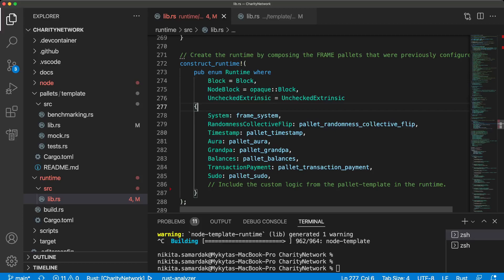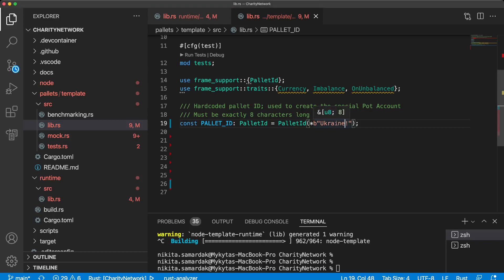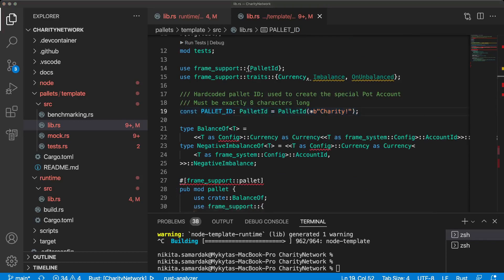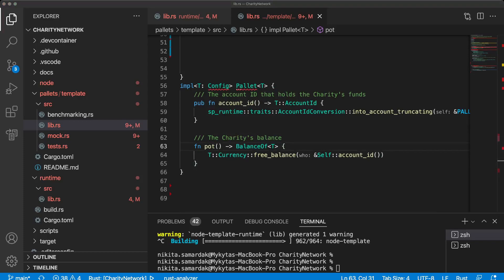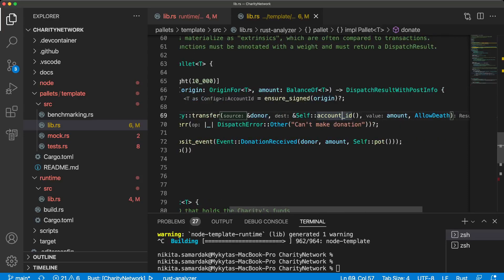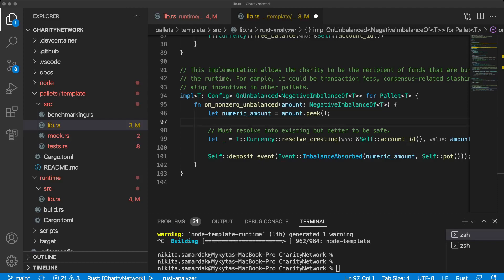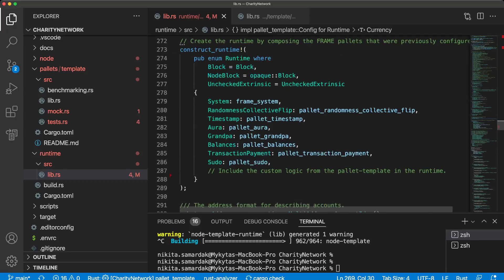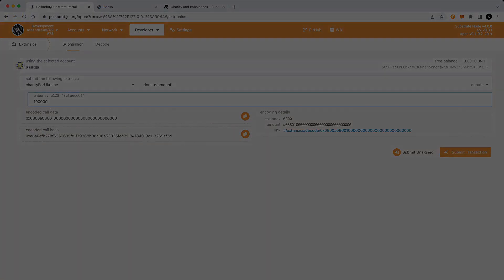Create blockchain. charity network using rust lang and substrate framework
In this video I'm showing you how to create blockchain network with charity functionality using Substrate framework. Enjoy!

🇺🇦 Stand with the people of Ukraine. Bitcoin, Ethereum and USDT.

BTC - 357a3So9CbsNfBBgFYACGvxxS6tMaDoa1P
ETH and USDT (ERC-20) - 0x165CD37b4C644C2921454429E7F9358d18A45e14
Polkadot $DOT -
 1x8aa2N2Ar9SQweJv9vsuZn3WYDHu7gMQu1RePjZuBe33Hv